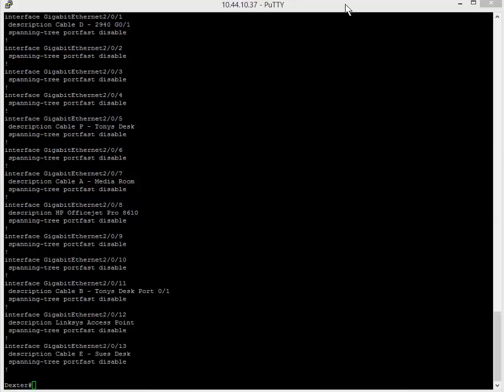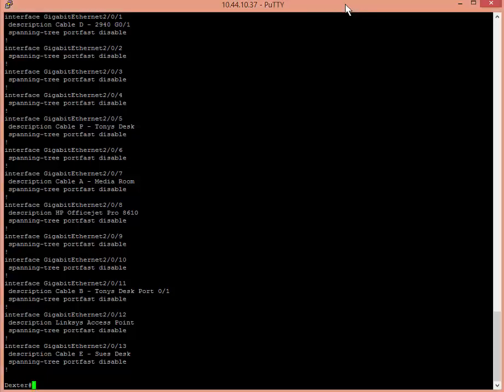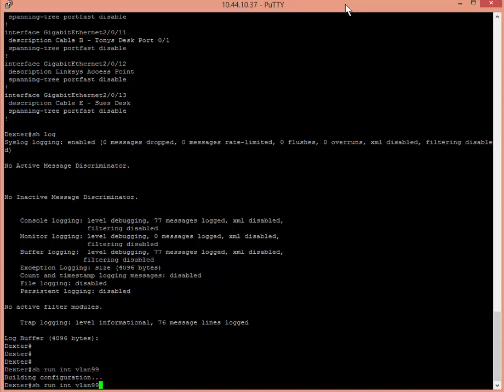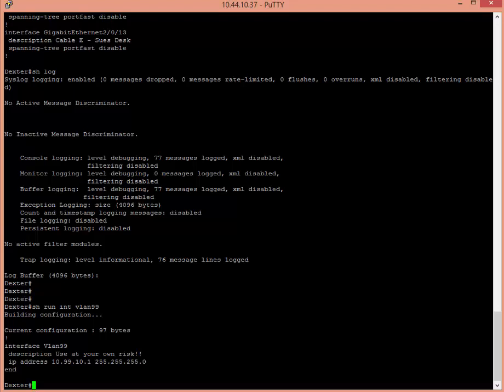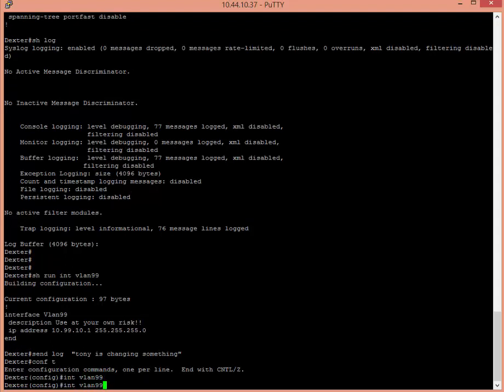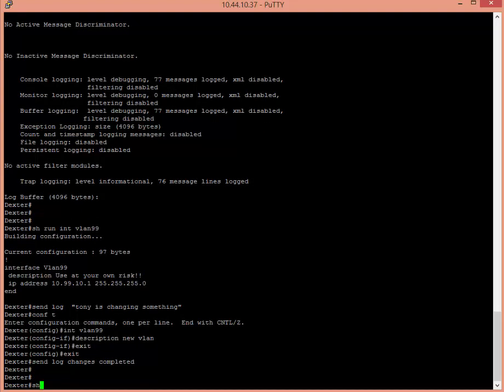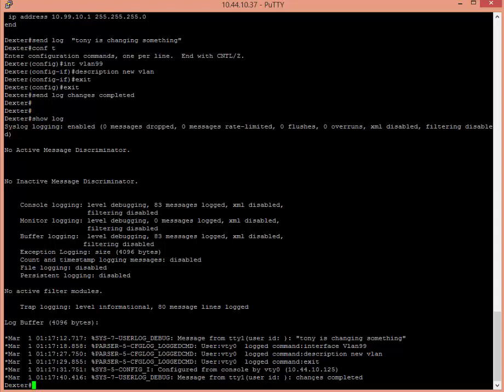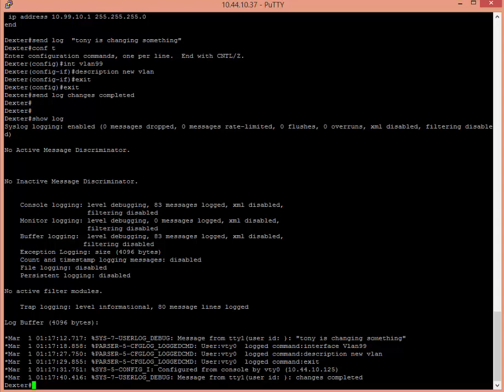Cisco 'send log' command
Logs are a vital piece to the troubleshooting or monitoring methodology. I’m sure everyone has looked at a log at some point in their career for one reason or another.

One of the benefits in writing the odd piece of network automation code is that you learn about some pretty cool commands. In this case a team was making changes to several pieces of equipment at various times throughout our change window.

when its published